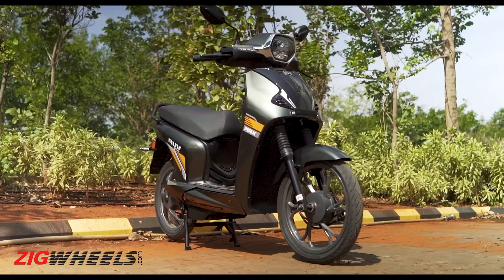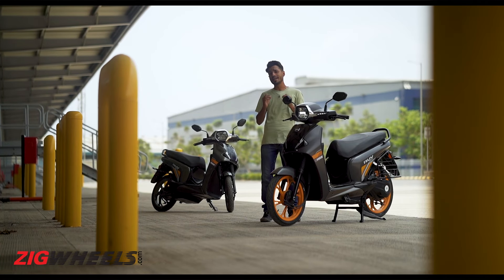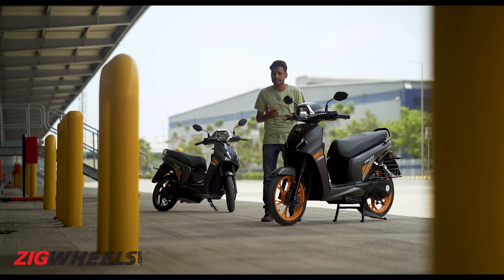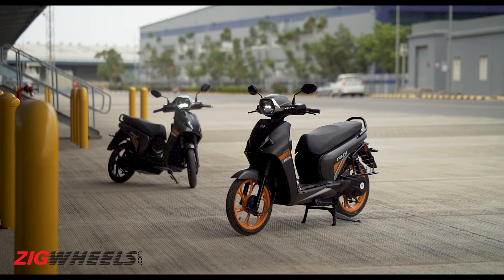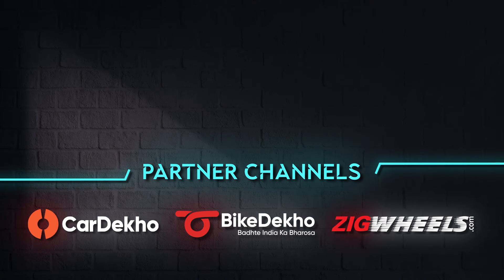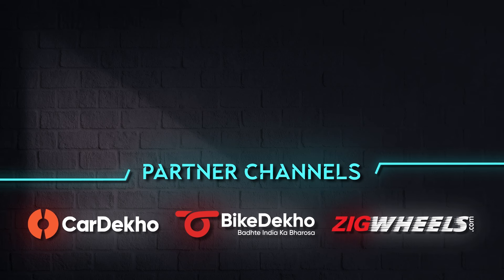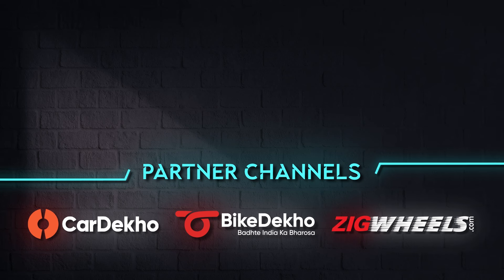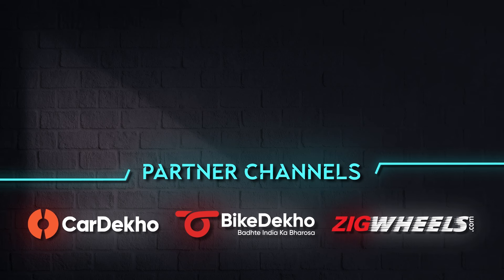BGauss RUV 350 First Ride Review | Too Expensive! | ZigWheels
The BGauss RUV 350 is the latest scooter in the electric scooter segment and we got to ride it for a short duration around their factory in Chakan, Pune. According to BGauss, RUV stands for Riders Utility Vehicle. In this video, we bring you a brief overview and our first impressions of this E-scooter.

Three variants of the RUV 350 have been launched. The pricing is as follows:

RUV 350i EX - Rs 1.10 lakh

RUV 350 EX - Rs 1.25 lakh

RUV 350i Max- Rs 1.35 lakh

(All prices ex-showroom)